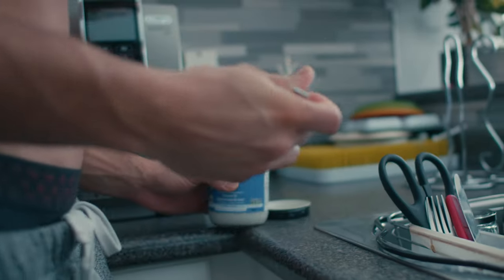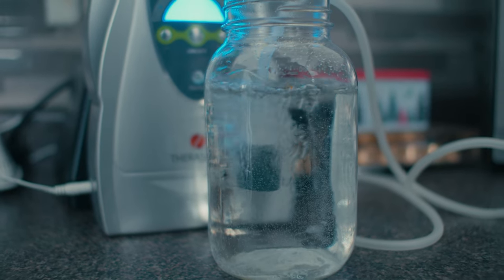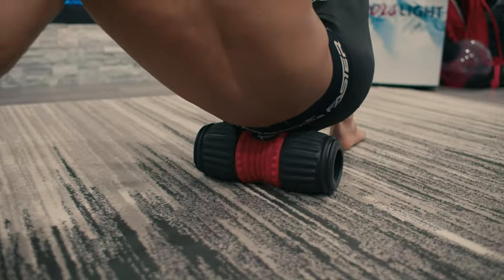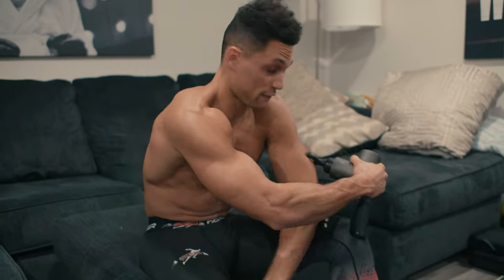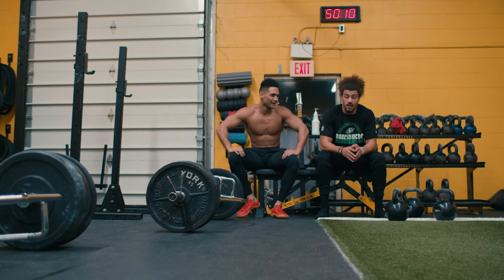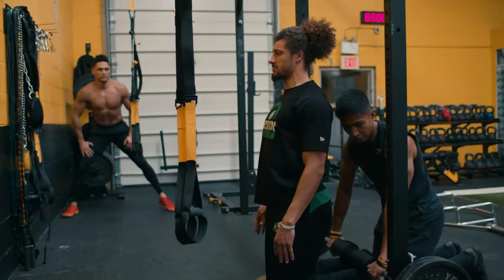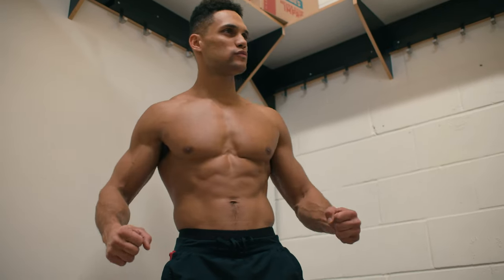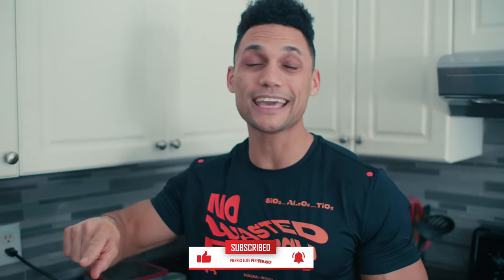Epic Leg Day - Morning Routine & Protein Waffles